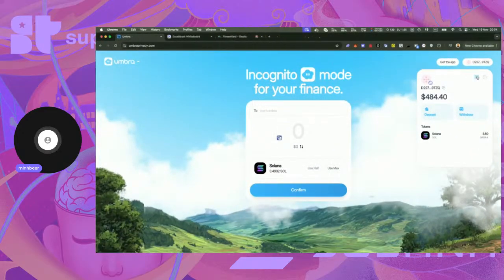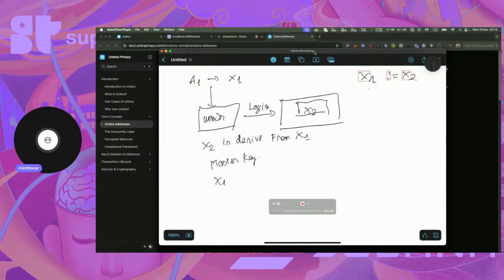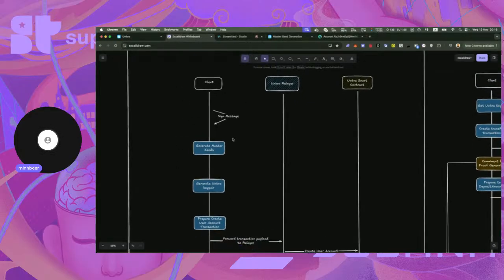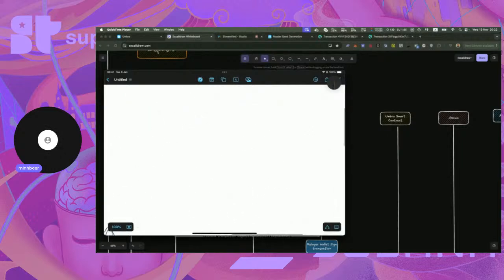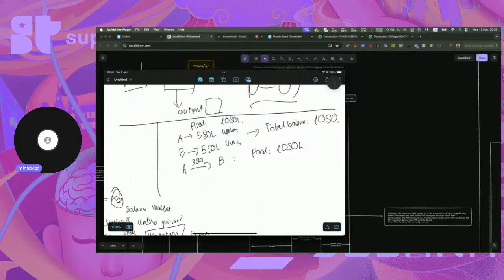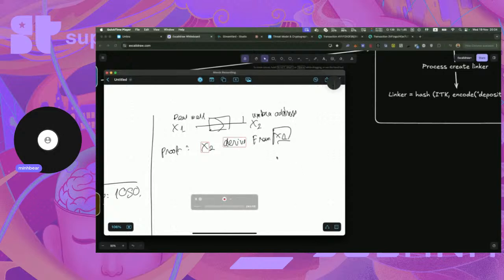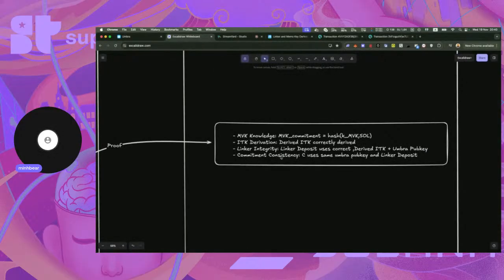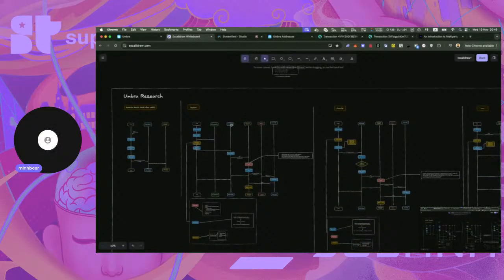How Umbra working with Arcium behind the scene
By Blueprint